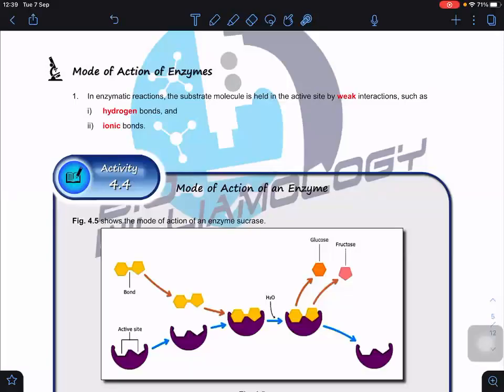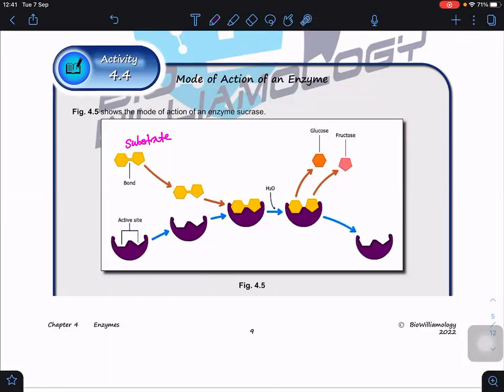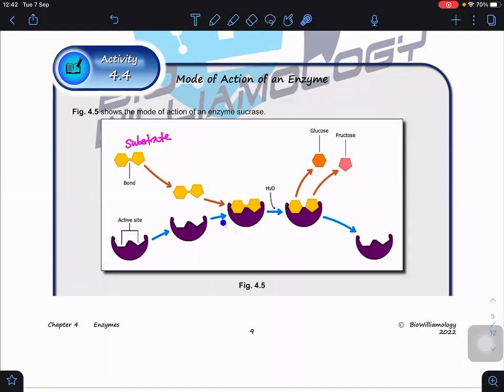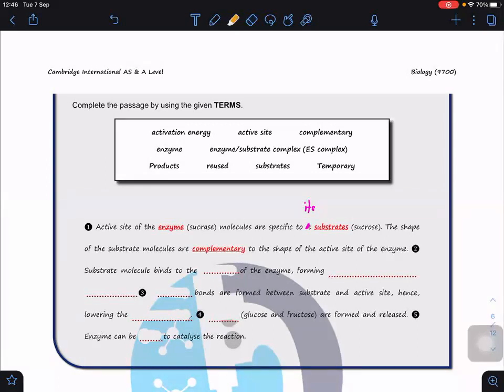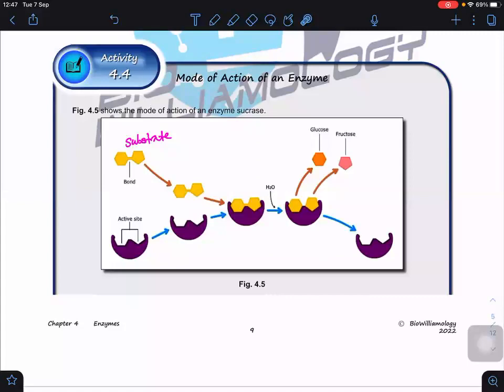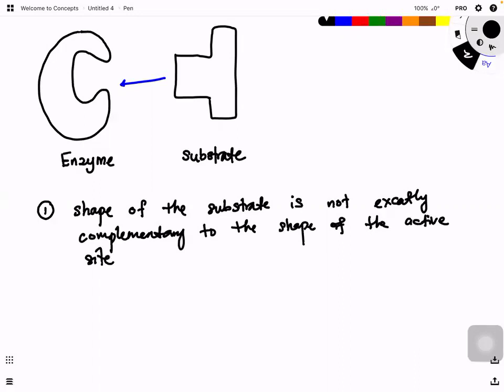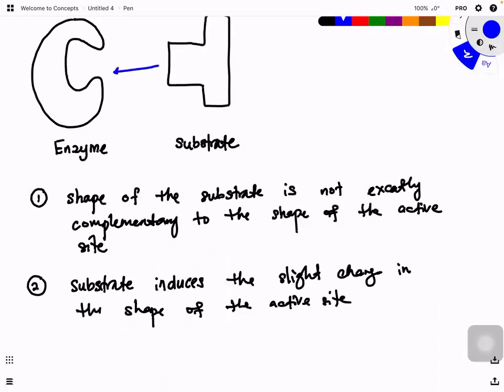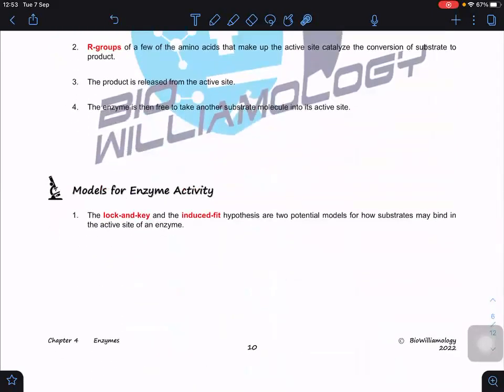Mode of Action of Enzyme by Dr. William